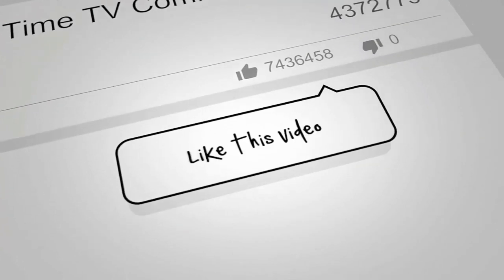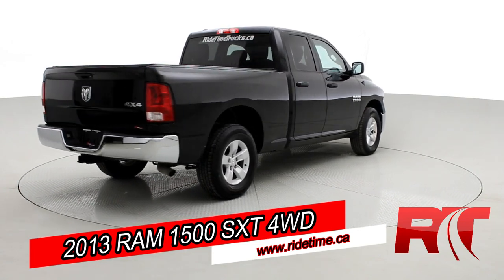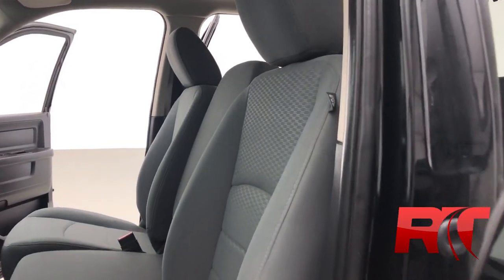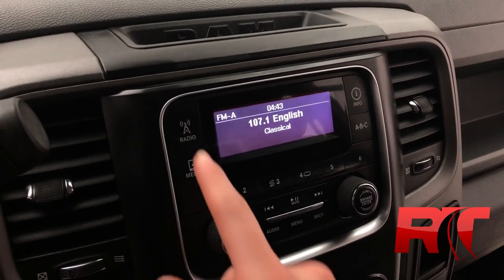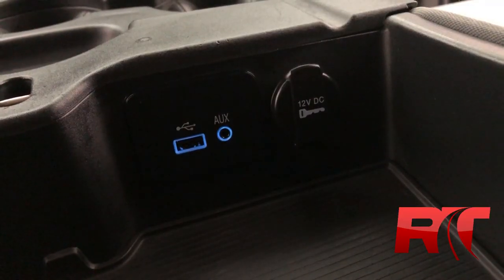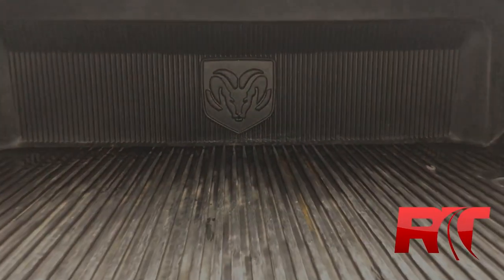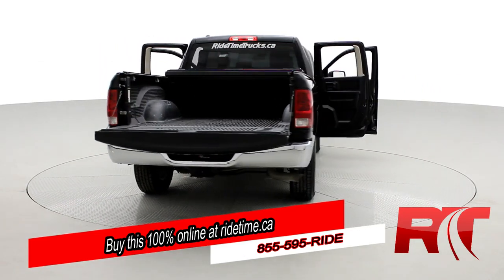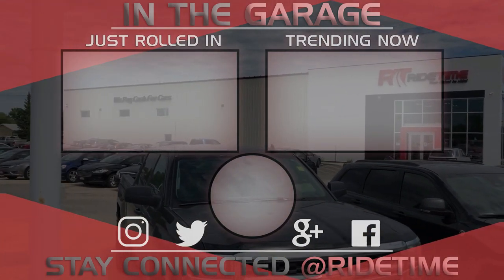2013 Ram 1500 SXT 4WD | V8, Trailer Hitch, SUPER LOW KM's | ridetime.ca